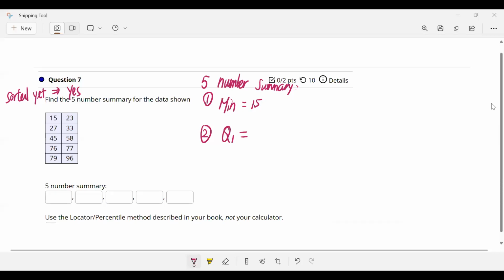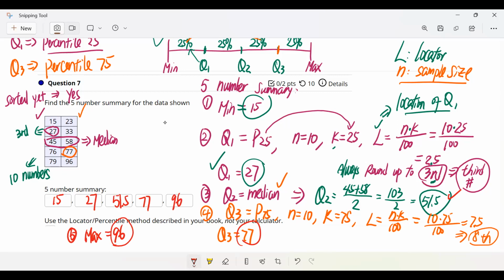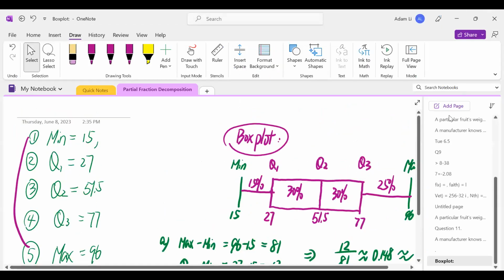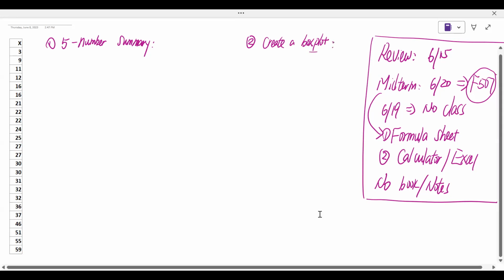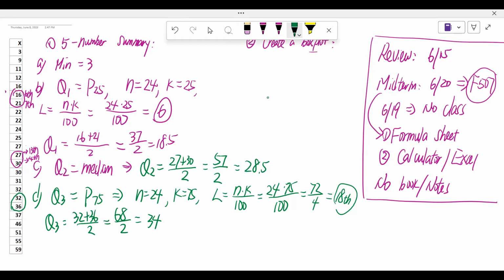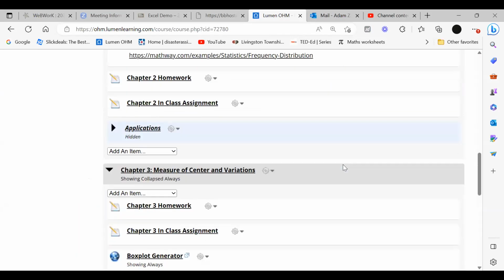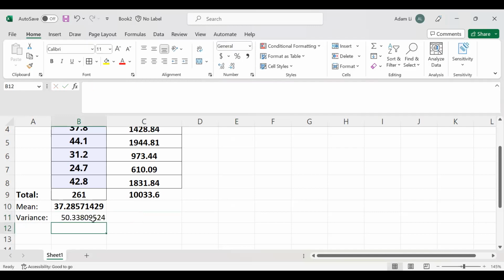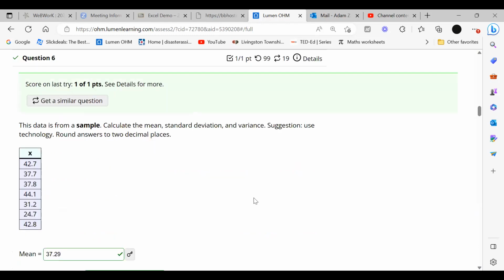Zoom meeting on 6/8 (Mat 150)